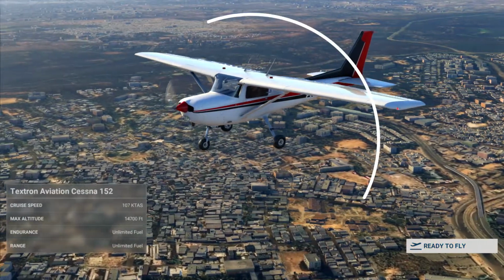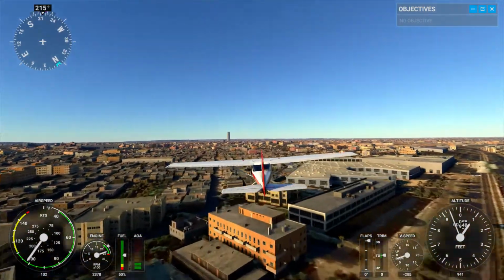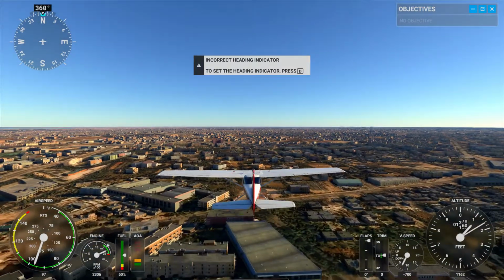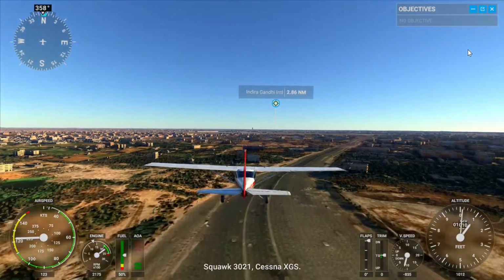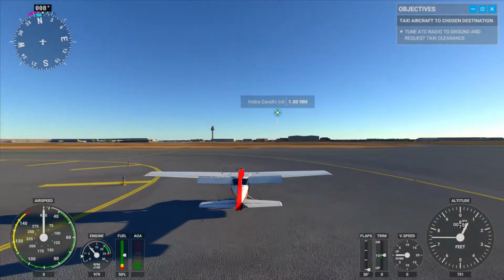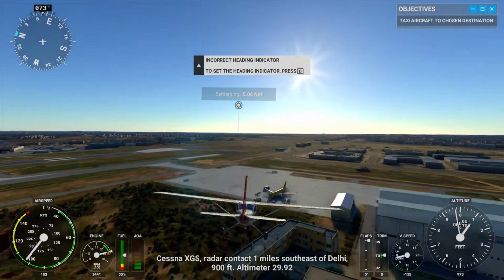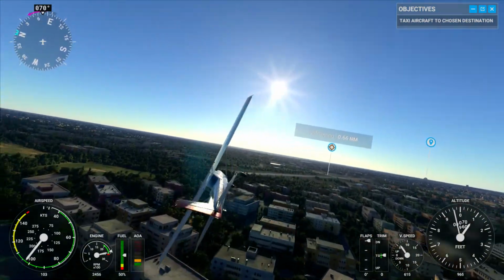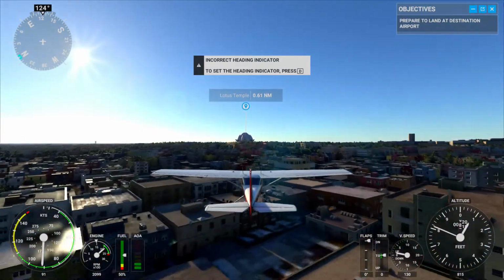Delhi NCR with Microsoft Flight Simulator 2020... Can we locate the Cyberhub?